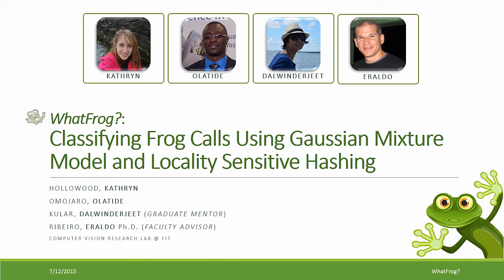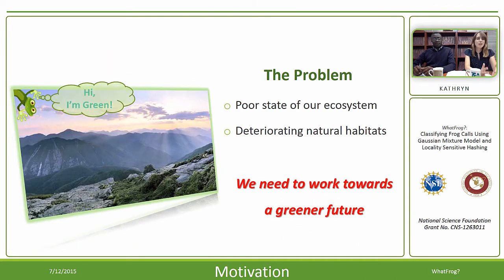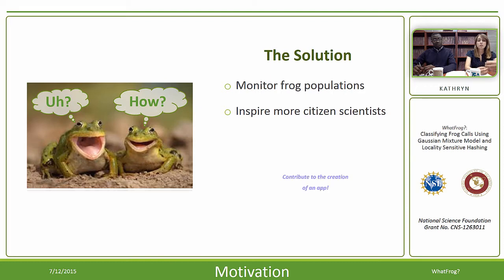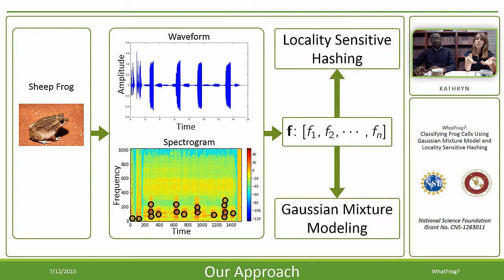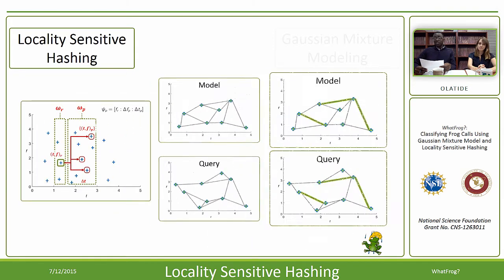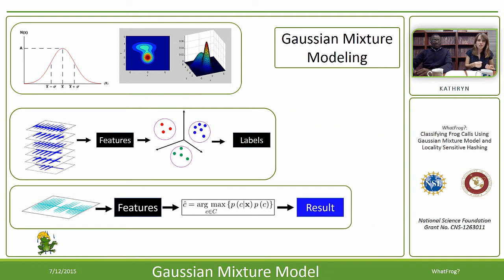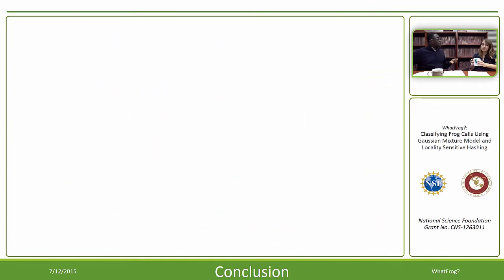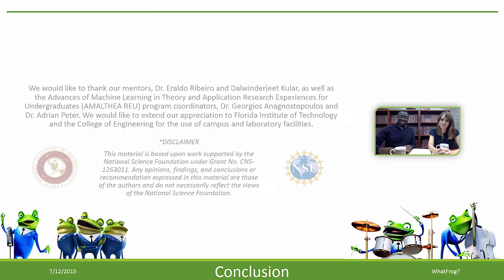WhatFrog? Classifying Frog Calls Using Gaussian Mixture Model & Locality Sensitive Hashing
This is a ~3-minute video highlight produced by undergraduate students Kathryn Hollowood and Olatide Omojaro regarding their research topic during the 2015 AMALTHEA REU Program at Florida Institute of Technology in Melbourne, FL. They were mentored by doctoral student Dalwinderjeet Kular and associate professor Dr. Eraldo Ribeiro (Computer Science Department). More details about their project can be found